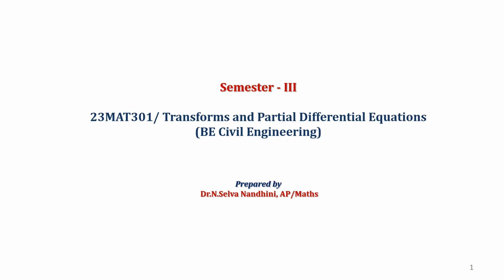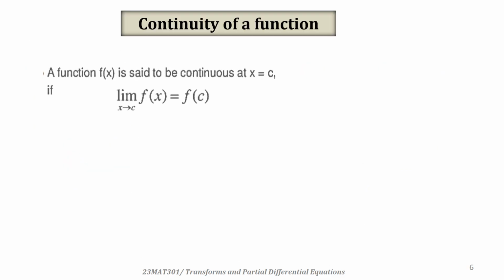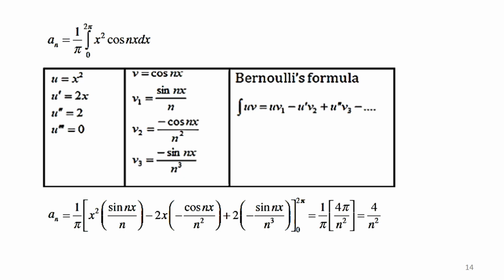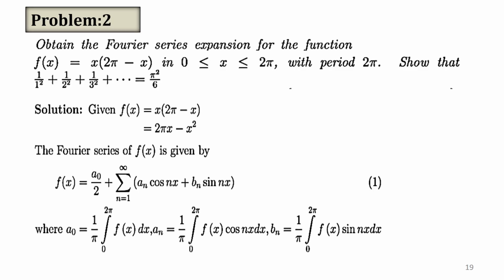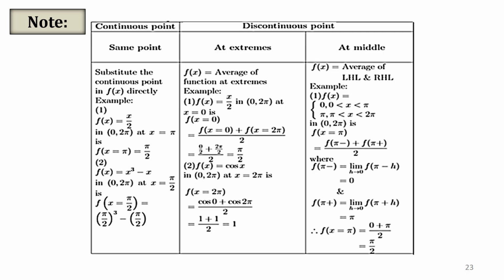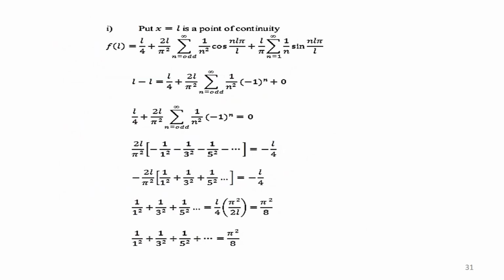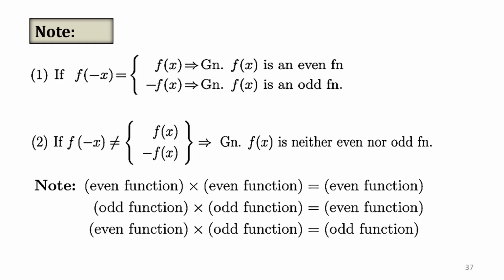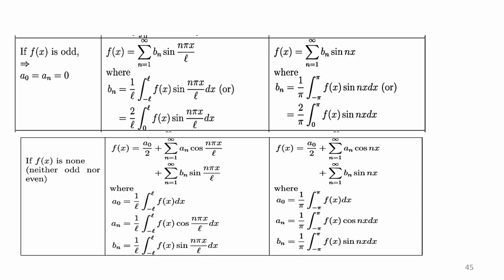TPDE Unit 2 Lecture 1 5